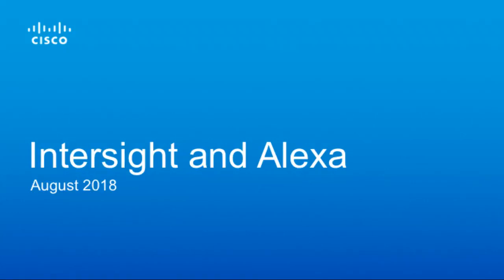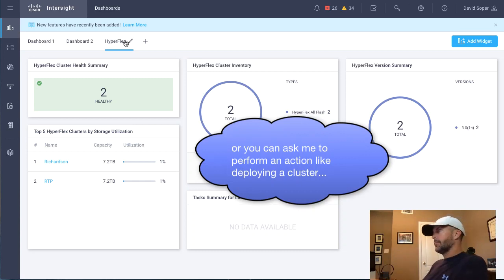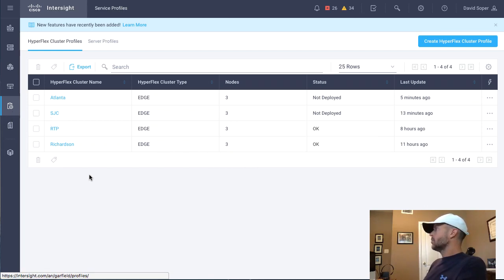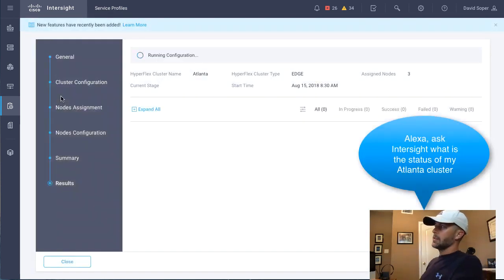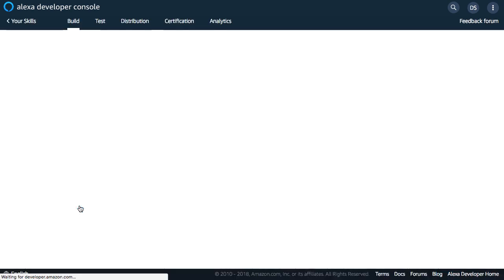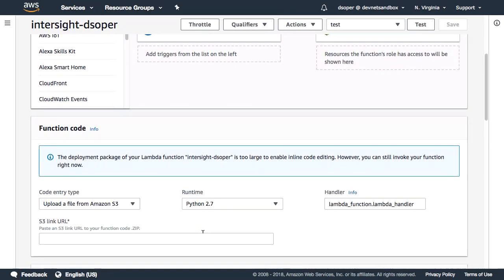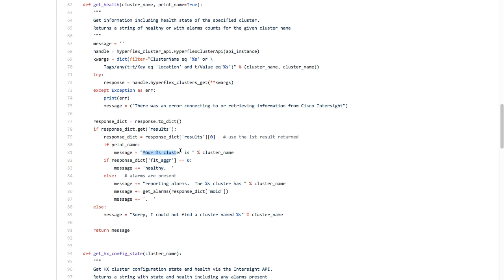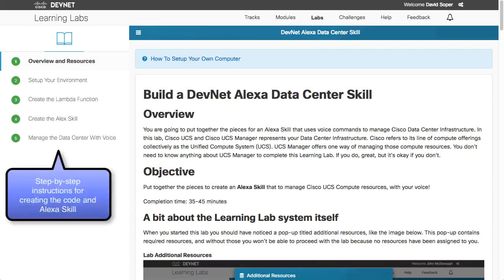Intersight Alexa Demo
Demo of managing Cisco Intersight using Alexa voice commands along with information on how to build your own Alexa Skills for Intersight.